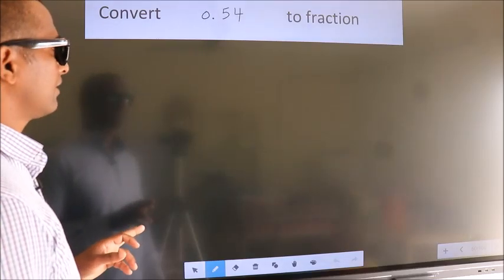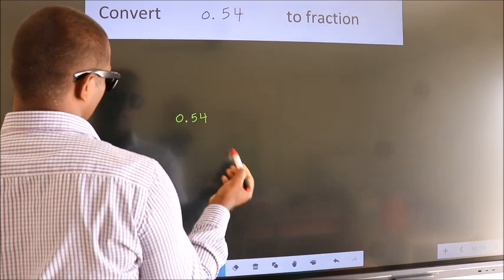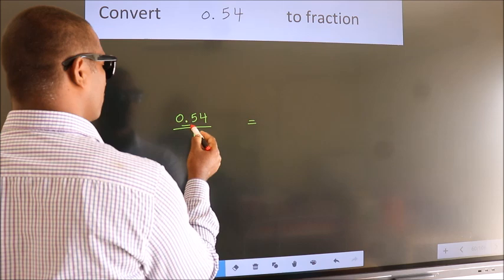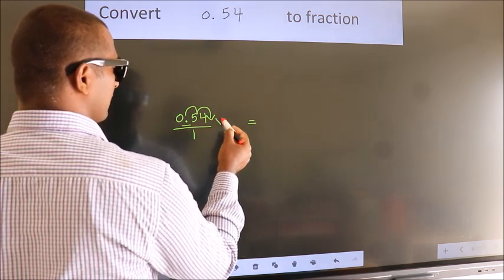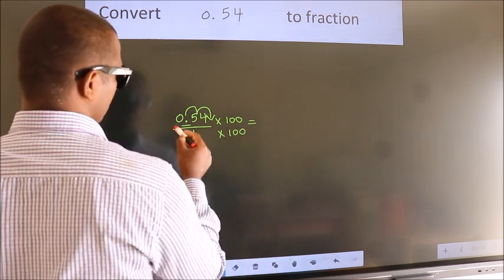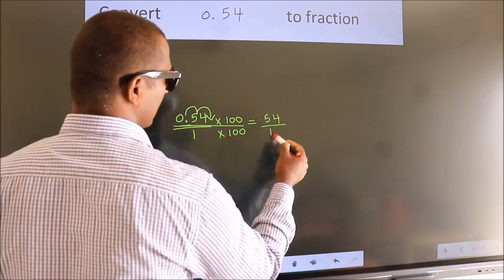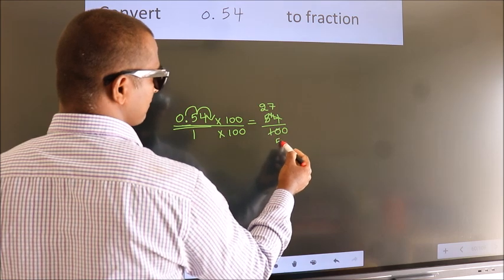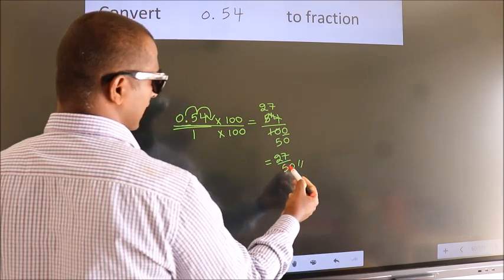CONVERT DECIMAL 0.54 = ?/? TO FRACTION